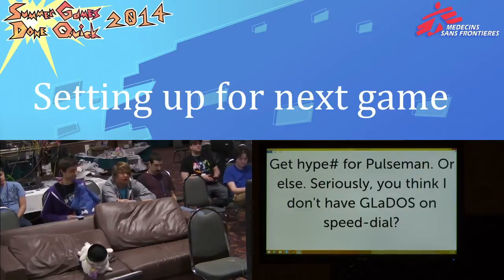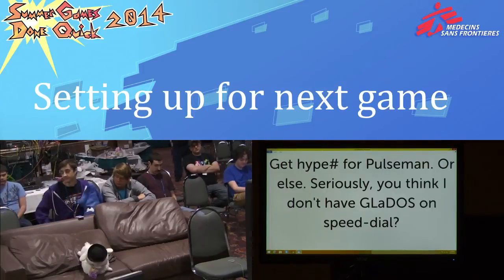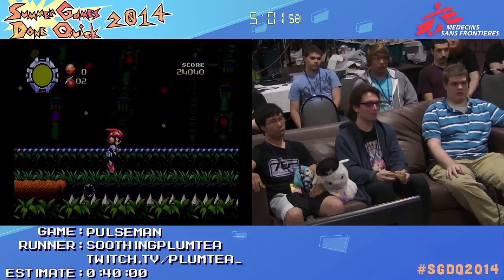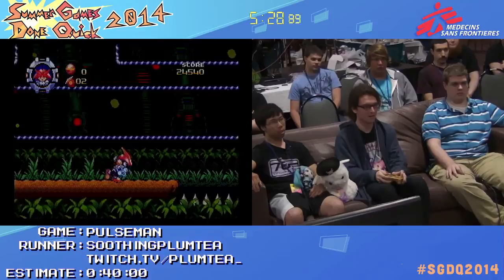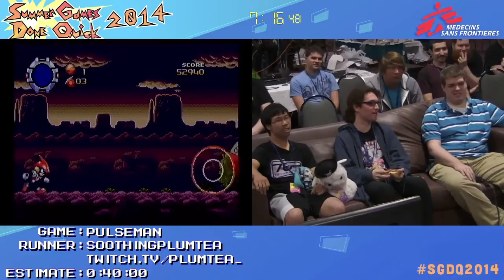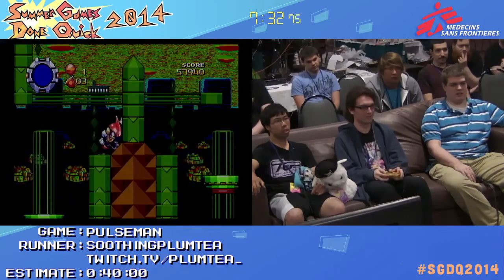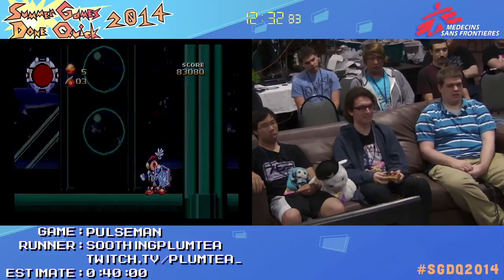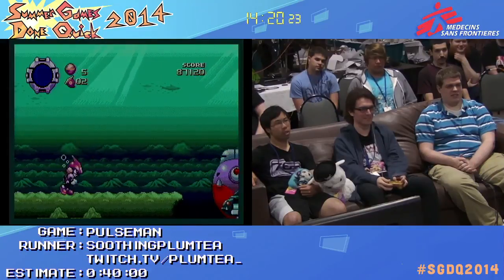Pulseman Speedrun SGDQ 2014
and 8 months later i finally got around to uploading this